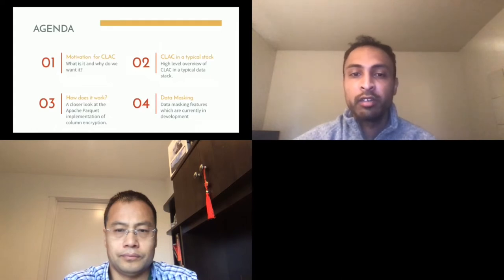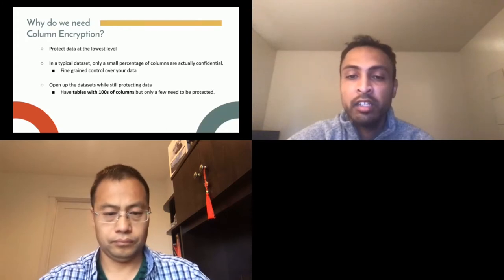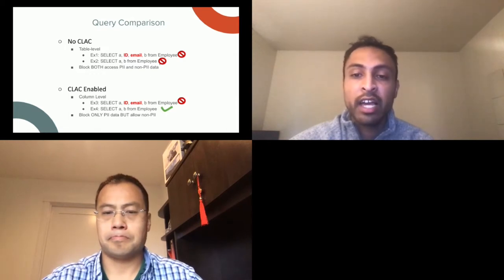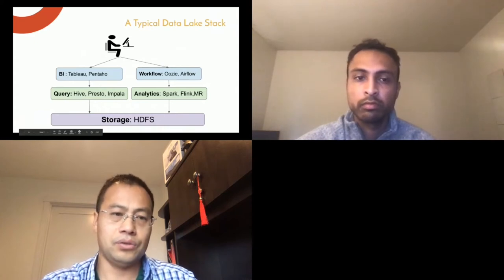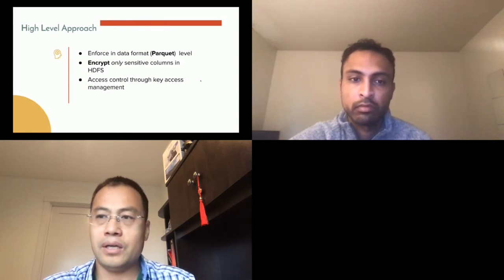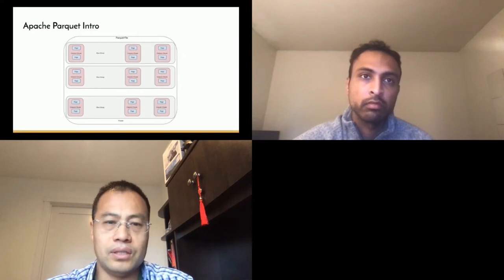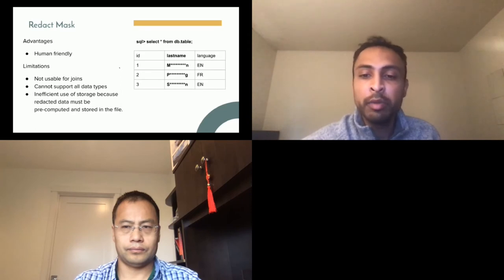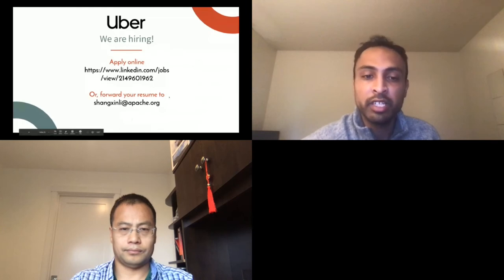Column encryption & Data Masking in Parquet - Protecting data at the lowest layer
Pavi Subenderan, Xinli Shang

In a typical big dataset, only a minority of columns are actually sensitive and need to be protected. Columnar file formats like Apache Parquet allow for column level access control through encryption. This means the small number of sensitive columns in a dataset can be protected through encryption, while the non-sensitive columns can be open for access. Data masking features for encrypted columns bring further convenience and allows users to leverage encrypted columns even without access to them. The combination of column encryption and data masking maximizes accessibility to your data without compromising the security of sensitive data. In the first half, we will go over column encryption design and features in Parquet. We will cover considerations when operating parquet column encryption in production like Key Management Service, performance tradeoffs, encryption algorithm choice, etc. In the second half, we will cover the new Data Masking features in Parquet. There will be discussion about motivation behind data masking, the security implications of masking and implementation. Finally we will look at the tradeoffs between the different types of masks and the limitations of each type in terms of compression ratio, table joins, usability and administration overhead.

Pavi Subenderan:
Pavi is a Software Engineer on Uber's Data Infra team. His focus is on data security, privacy and open source big data technologies. He has been working on Parquet column encryption for 1.5 years and more recently on data masking.
Xinli Shang:
Xinli Shang is a tech lead on the Uber Data Infra team, Apache Parquet Committer. He is passionate about big data file format for efficiency, performance and security, tuning large scale services for performance, throughput, and reliability. He is an active contributor to Apache Parquet. He also has many years of experience developing large scale distributed systems like S3 Index, and operating system Windows.